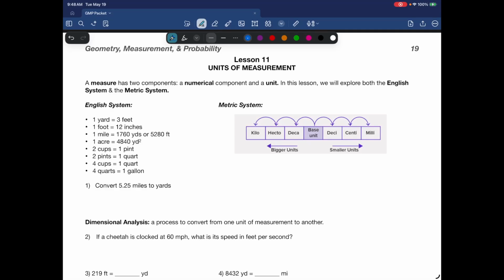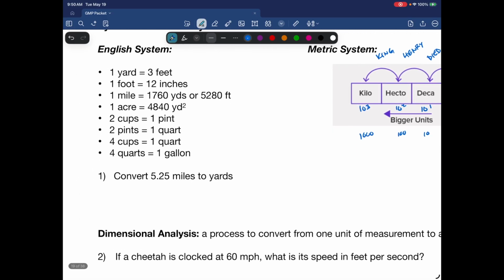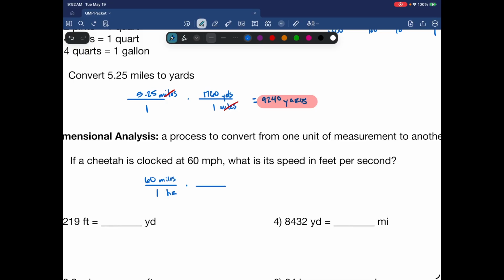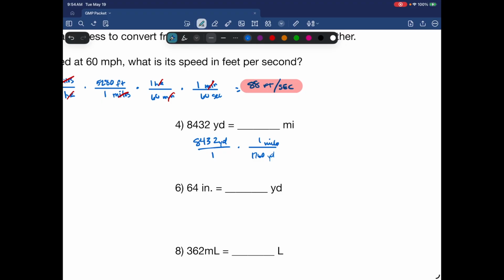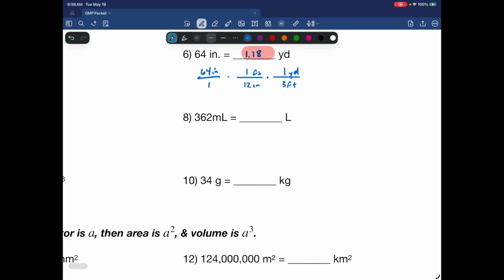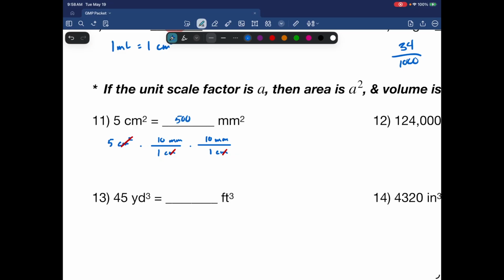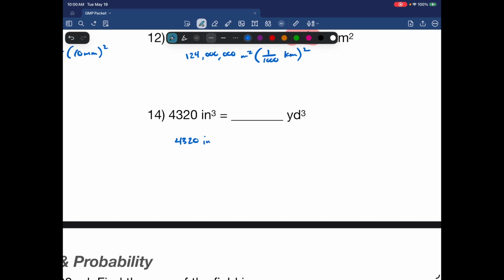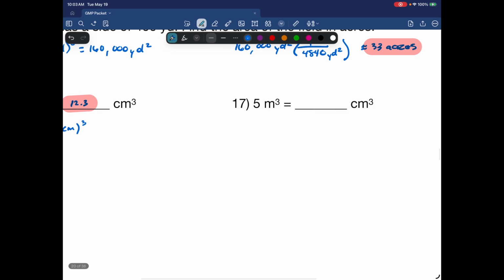GMP Lesson 11: Units of Measurement